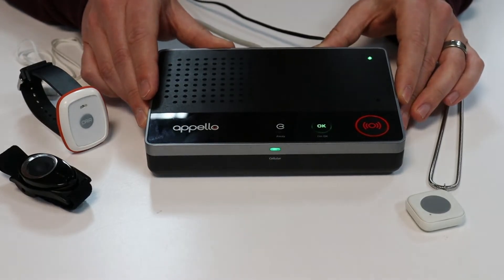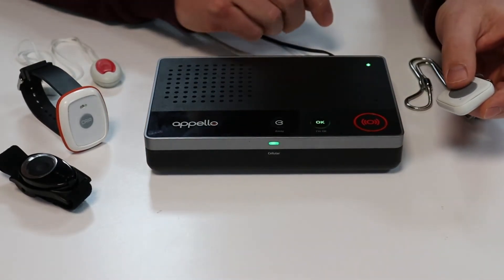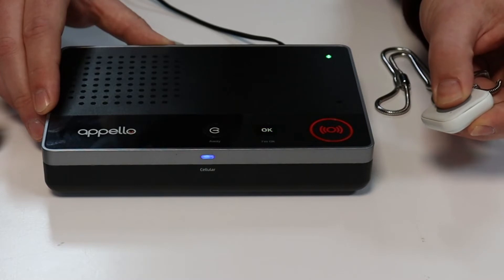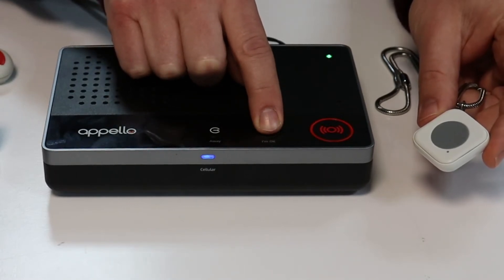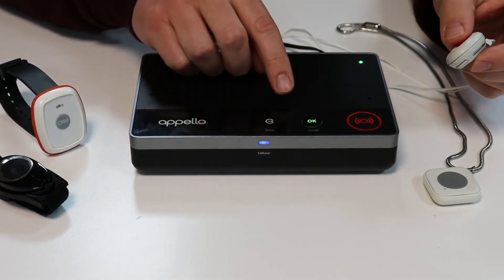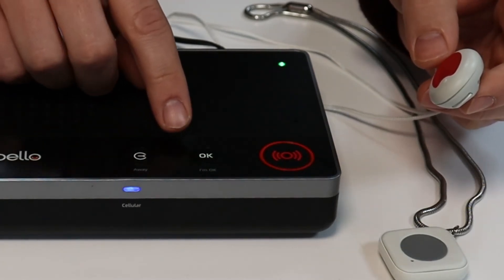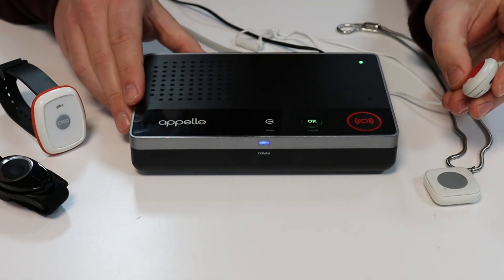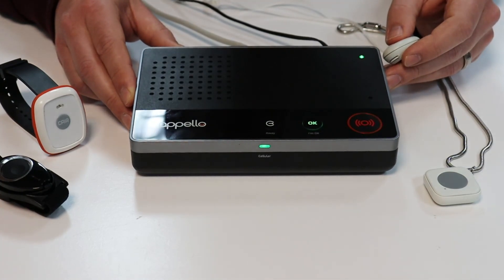SmartLife Interoperability demonstration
SmartLife demonstration of the interoperability feature with other manufacturers peripheral telecare devices